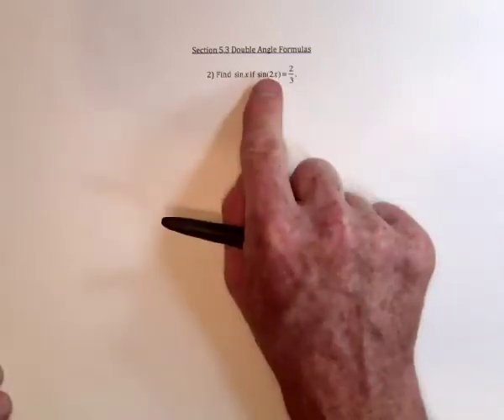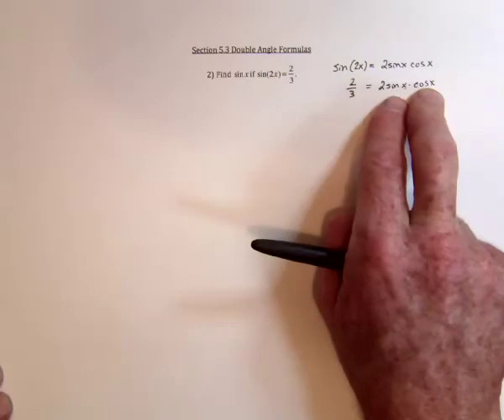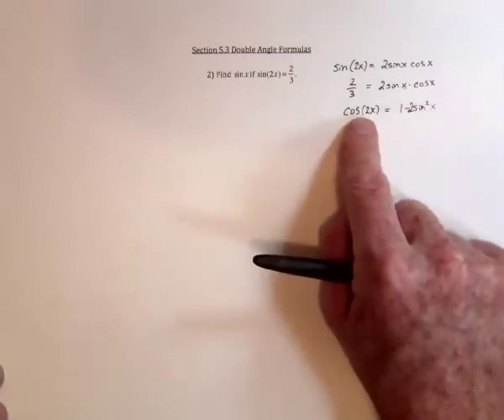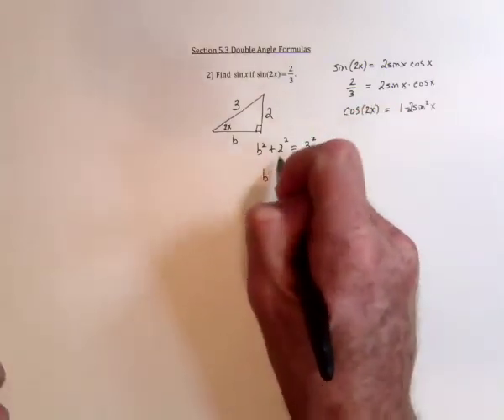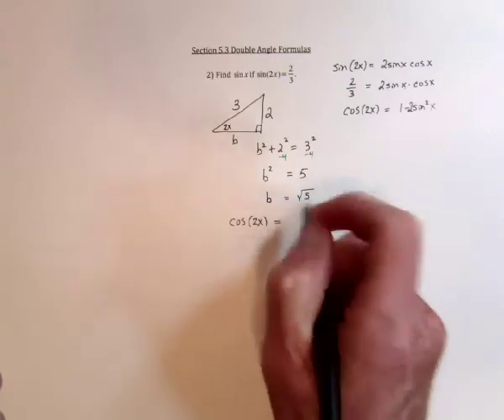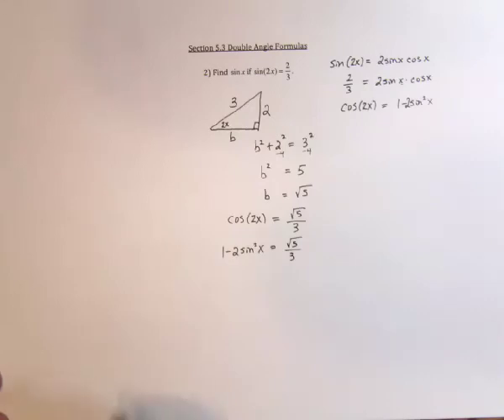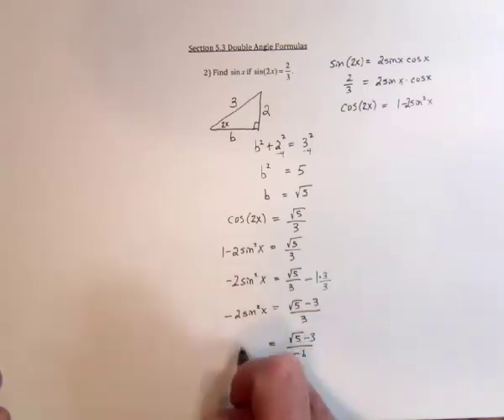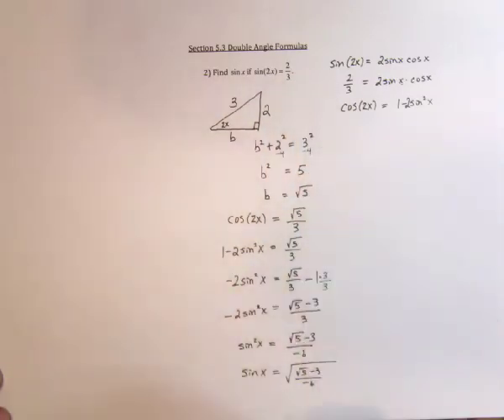5.3.2 Double Angle Formulas.mov